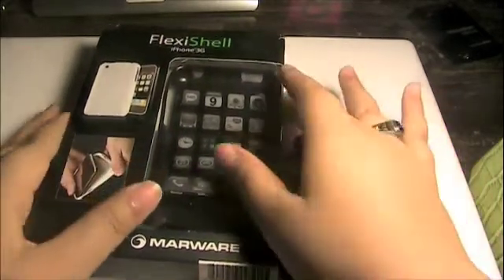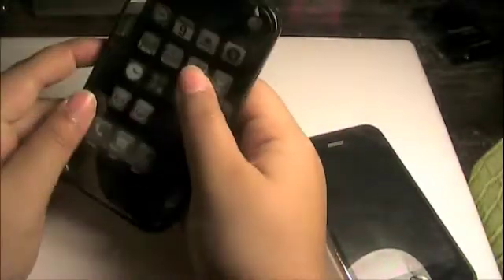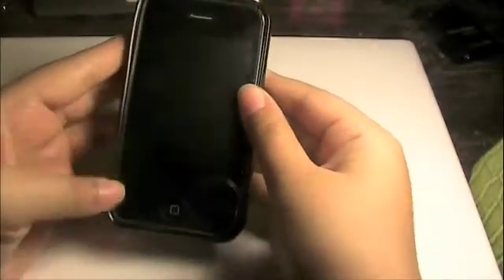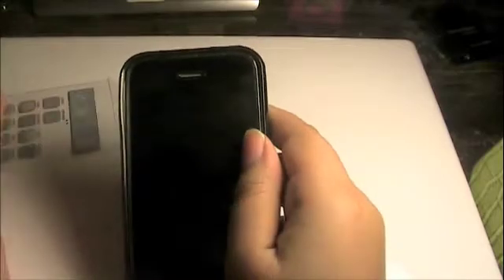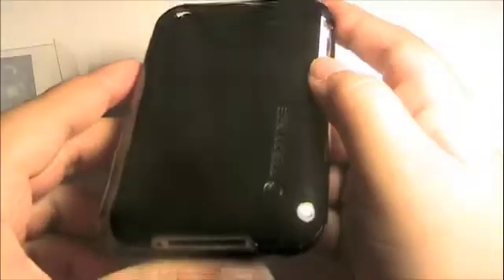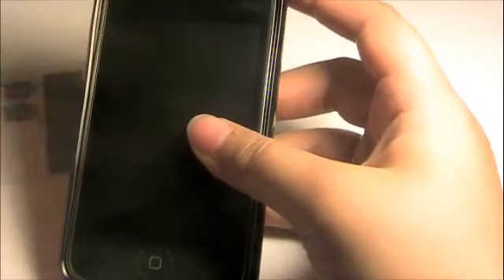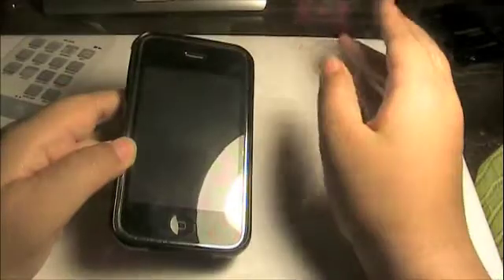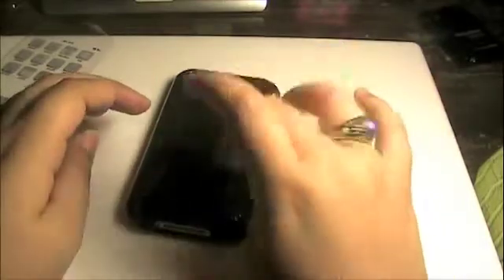Marware flexishell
9/10 for the flexishell... This is a really nice case that marware makes and it is also affordable. It has protection while keeping the nice form factor of the iphone 3G.